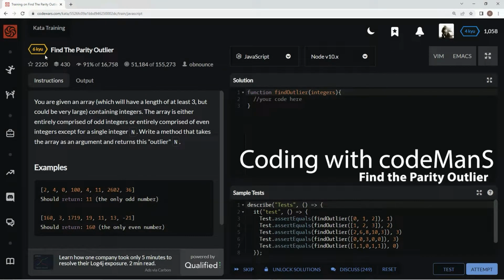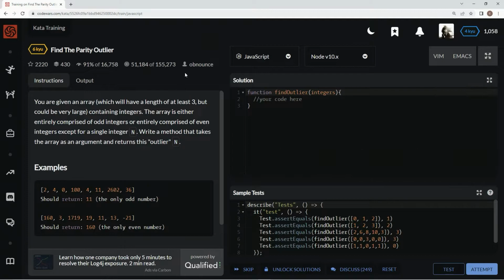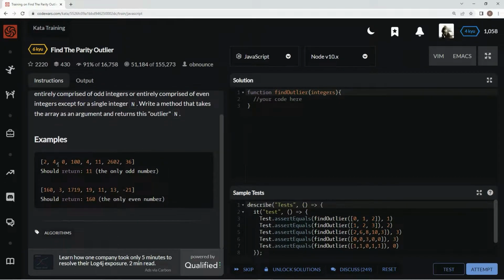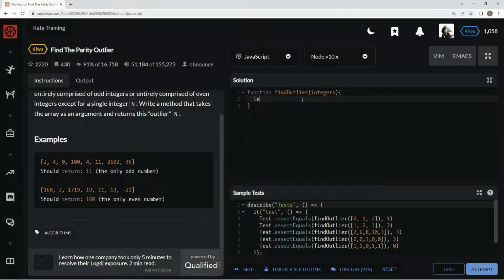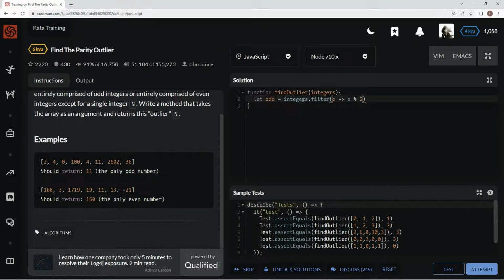Codewars 6 kyu Find the Parity Outlier Javascript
this one uses the filter() method and the ternary operator